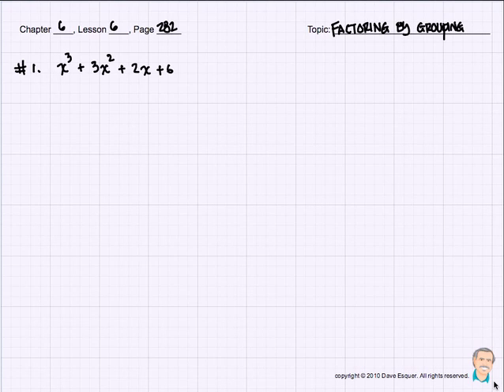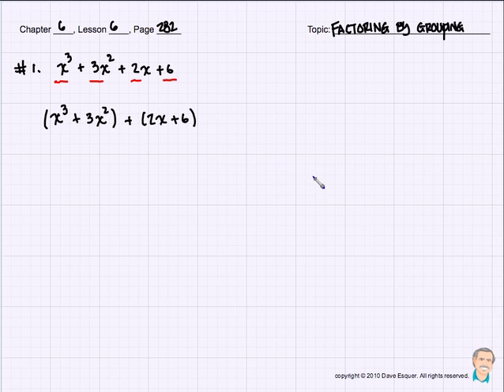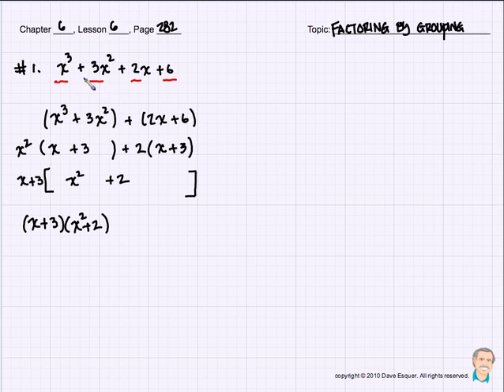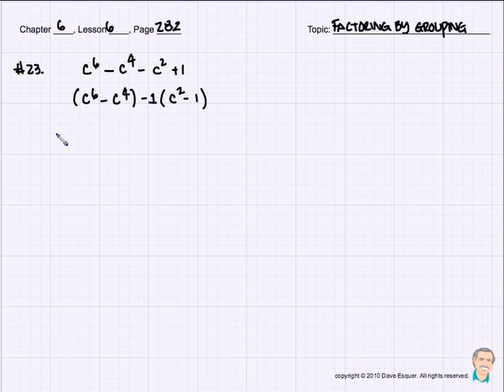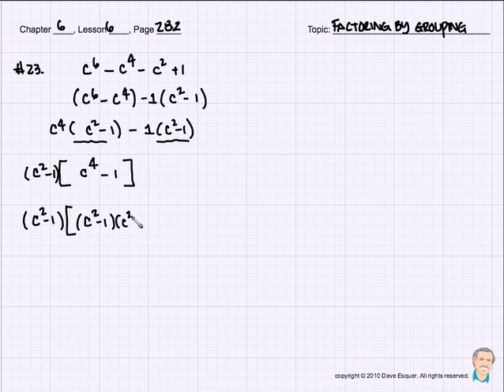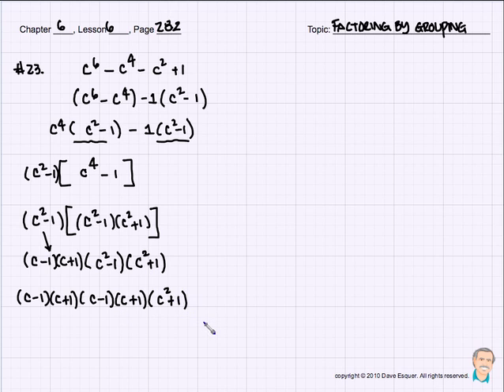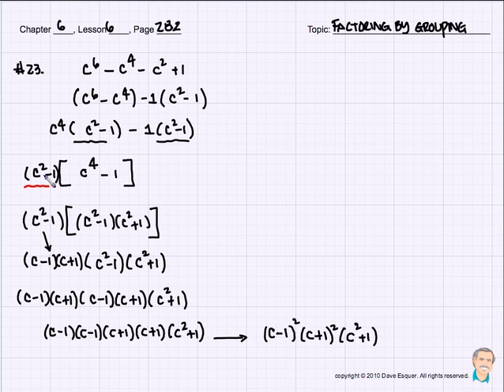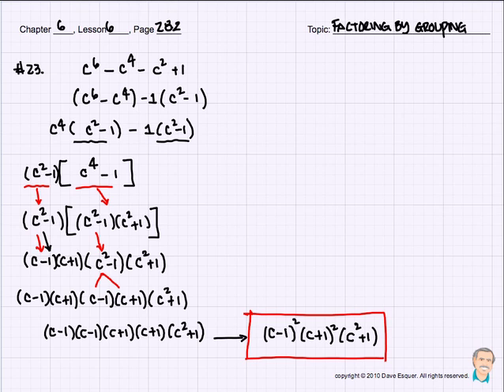How to Factor by Grouping - Algebra 1 Tutorial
A Rim of the World teacher shows how to Factor By Grouping for Algebra 1. *Corresponds with Rim High Algebra 1 Books Chapter 6-6